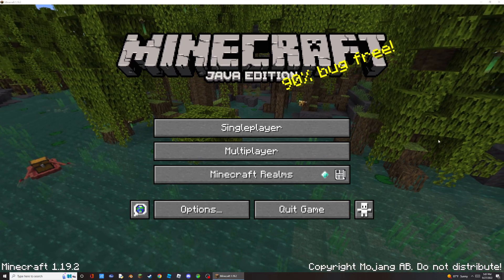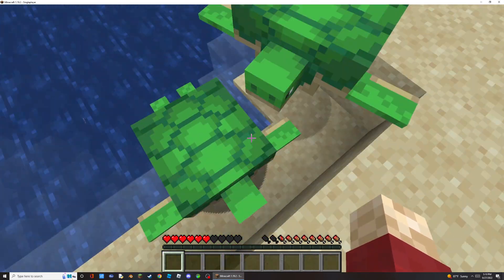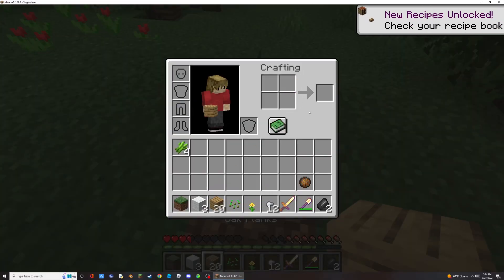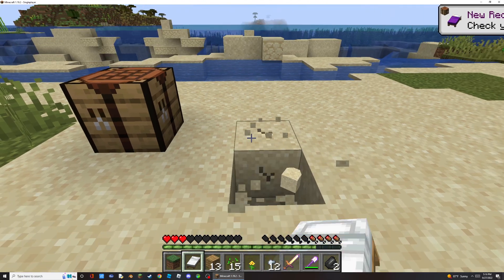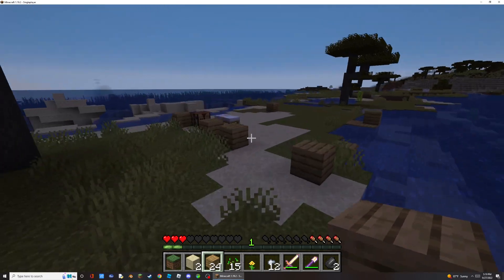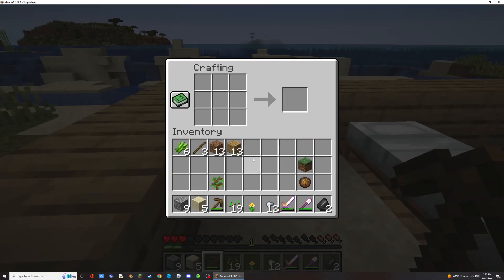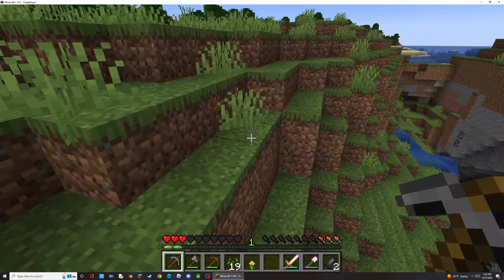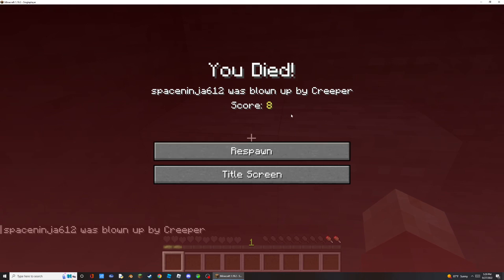Minecraft Starter Base Started! (#1)